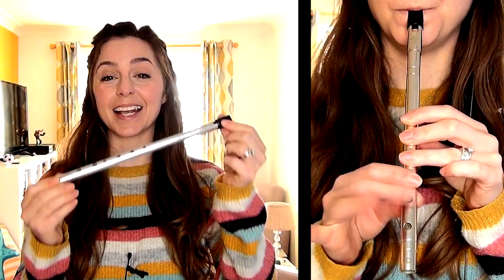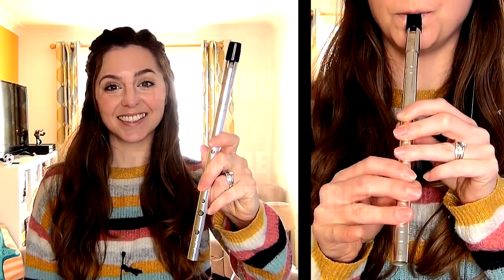THE RUMJACKS - GREEN GINGER WINE - Tin Whistle Solo Tutorial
If you're a fan of punk folk music, you'll love this tin whistle solo from The Rumjacks' Green Ginger Wine. Grab a D whistle to follow the detailed tin whistle tabs tutorial, and don't forget to slow the video down while you learn!

00:00 - Cover/Intro
00:32 - Ornaments
01:57 - Low Octave Tutorial
04:02 - Low Octave Half Speed
05:12 - High Octave Play Through
05:59 - Links